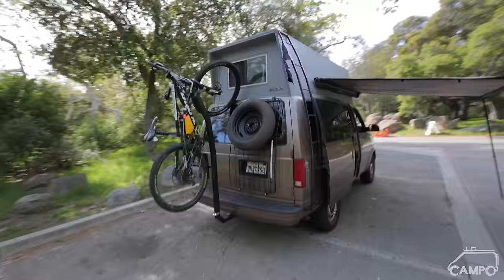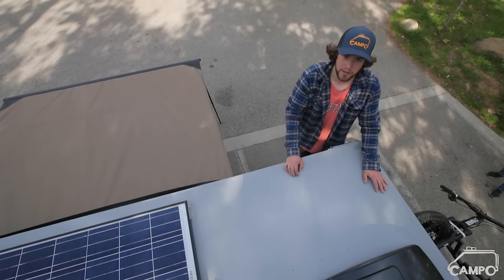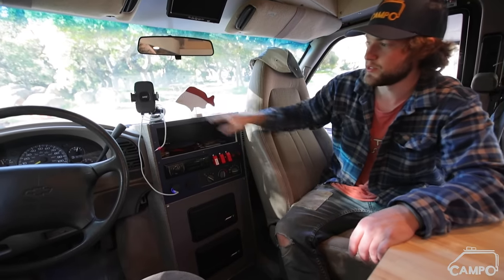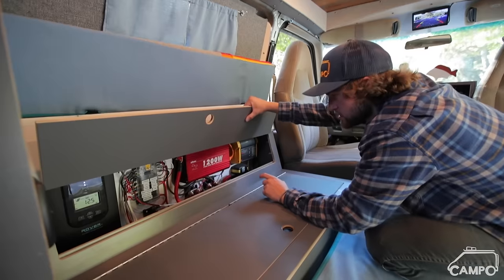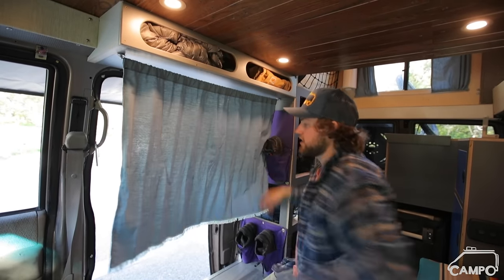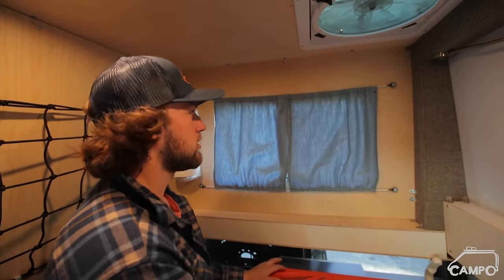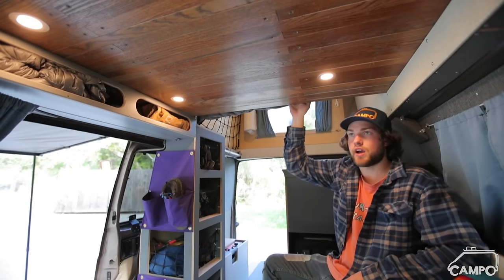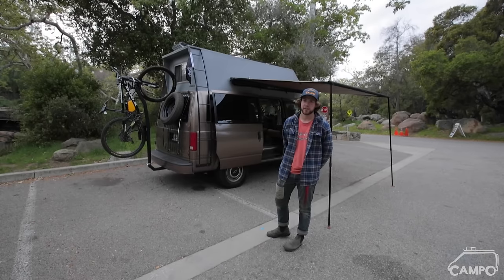DIY Astro Camper VAN TOUR - "Swiss Army Knife" of vans?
Taking over a year and a half, Joey built his 1996 Chevy Astro with mostly recycled parts.  You won't believe how many bells and whistles are in this thing!  Thanks for letting us walk through it with you, Joey!

Timestamps:
0:20 - Did you build the high top yourself?
0:48 - Planning the build and exterior mods
3:21 - Rooftop layout
4:11 - Custom bike rack
5:12 - Interior build
6:12 - DIY Lagun table
7:00 - Dashboard modification
8:24 - Bench seat/lounge setup
9:12 - Electrical system
11:04 - Storage cabinet/ladder
12:26 - Kitchen/Galley
16:35 - Loft/Bed
17:11 - Hatch
18:04 - Ceiling - reclaimed oak
18:16 - Garage
19:58 - Gray water tank under the van

ELECTRICAL:
100w Renogy Solar Panel
12v Fuse Block by Blue Sea Systems

WATER SYSTEMS:
15 Gallon Water Tank Kit